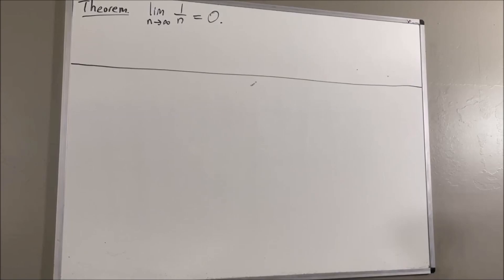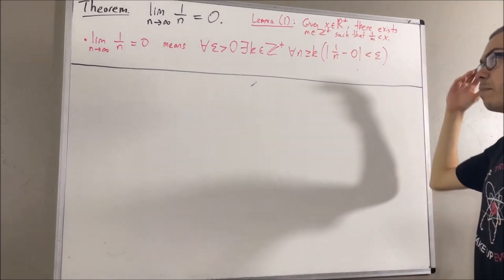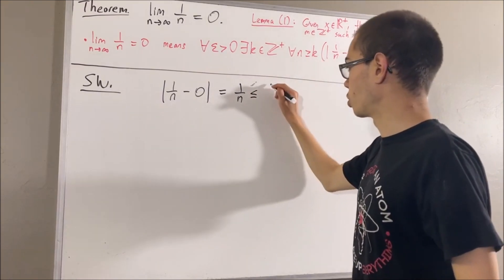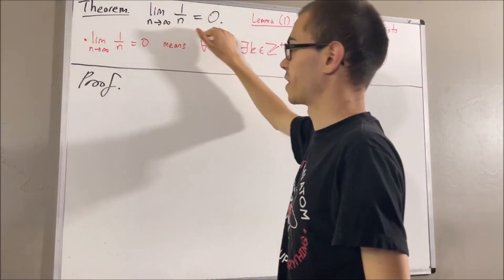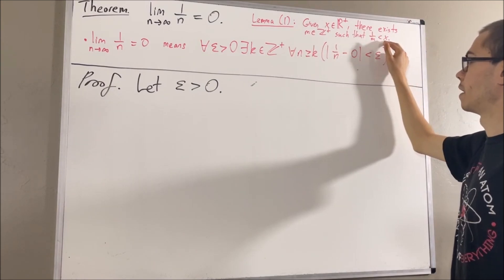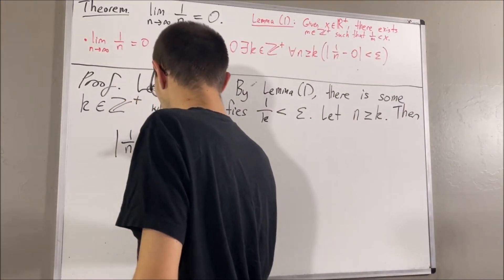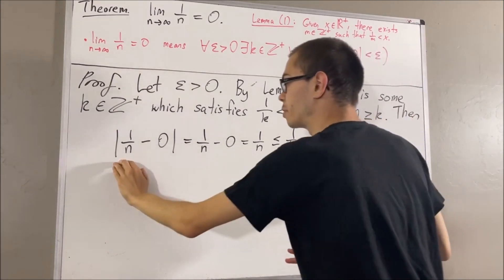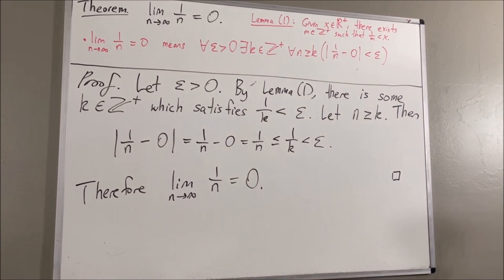Limit of 1/n = 0 (Proof) [ILIEKMATHPHYSICS]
We will demonstrate alternative ways to prove this limit in future videos.